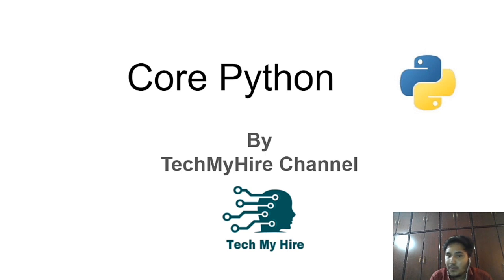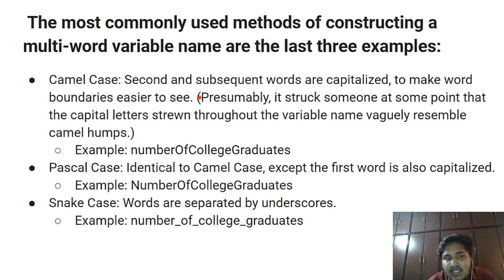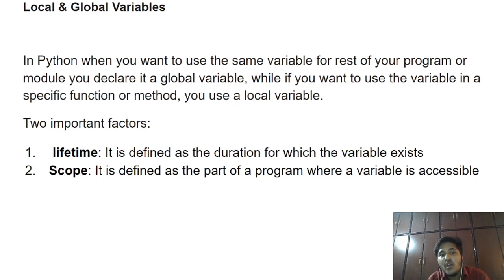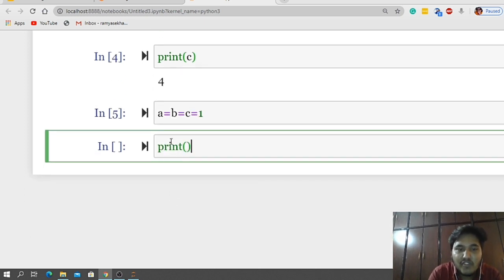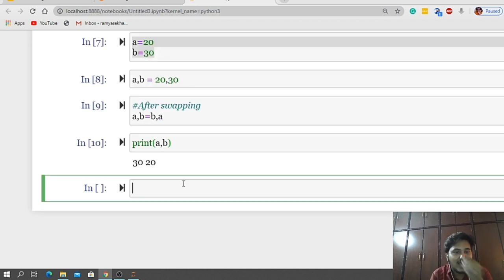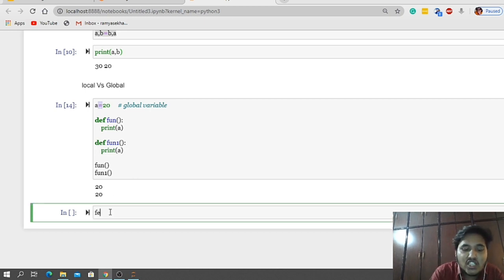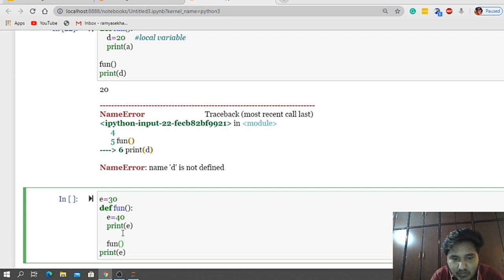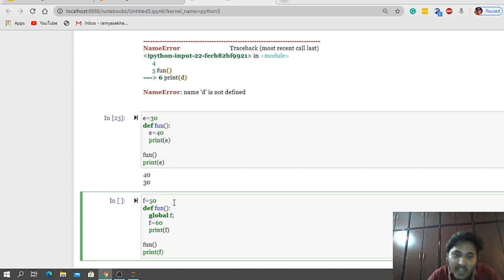Multi-Variable assignment in python | Type of Variables | Deleting variables in python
The video tells you about the Multi-Variable assignment in python and the type of variables in python. What is the difference between local Vs Global variables and also tells how to delete the variable.